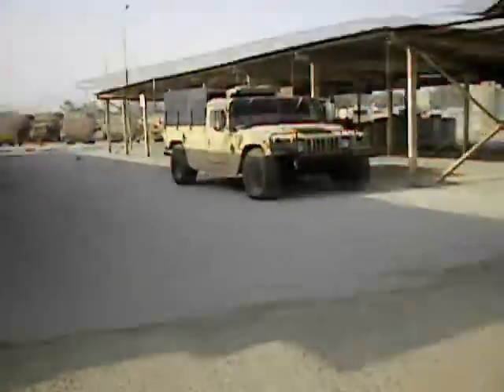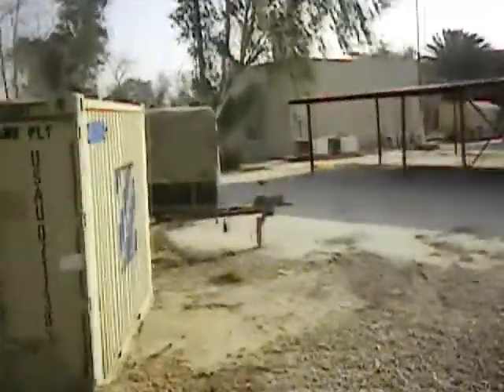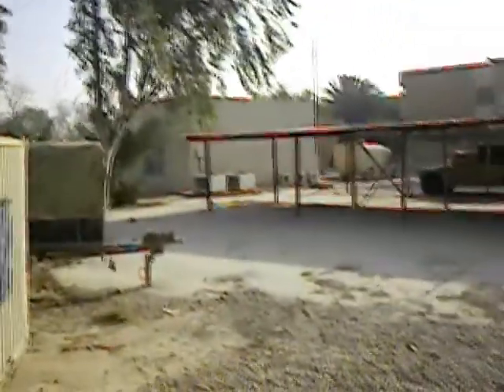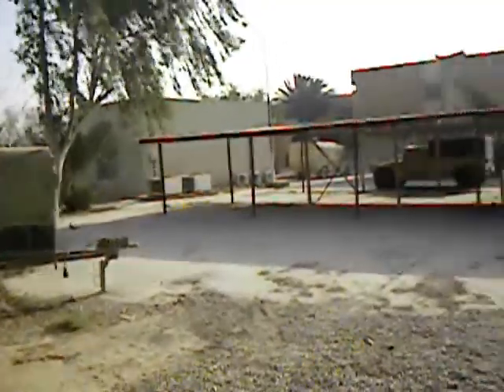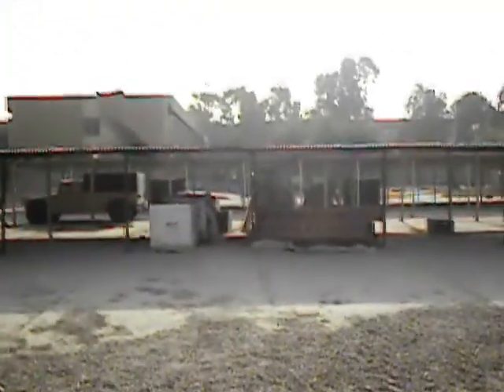Front of Clinic at Rustamiya